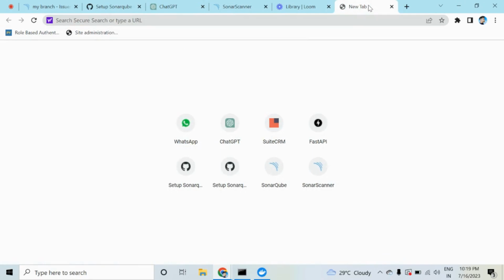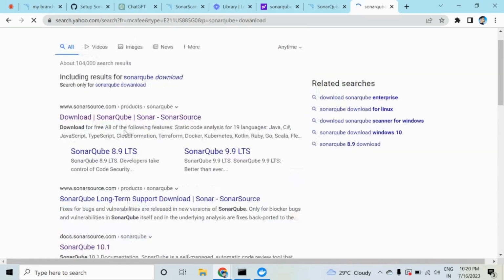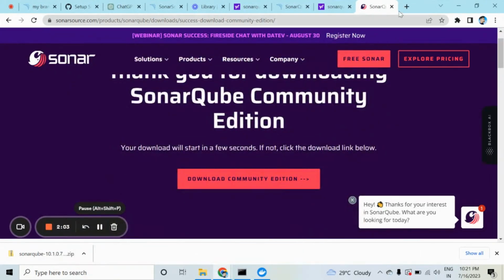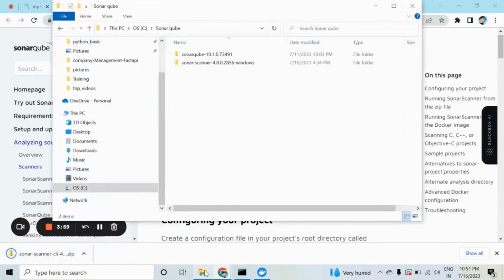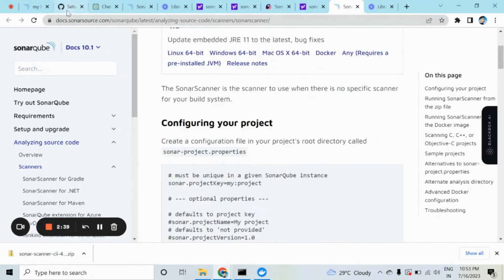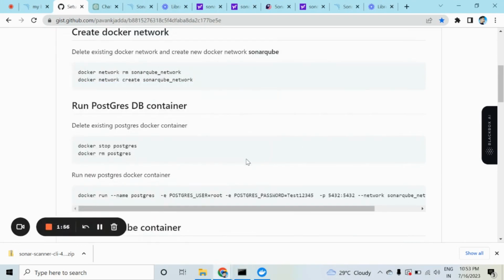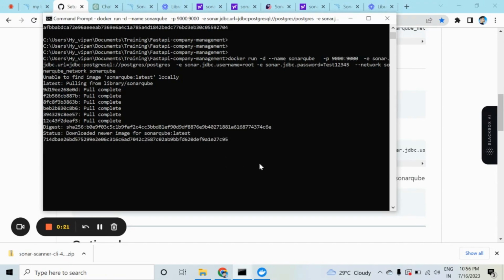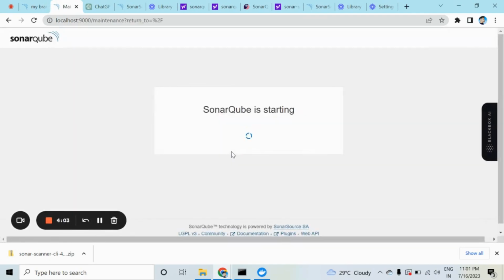Mastering SonarQube setup: A step-by-step guide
In this informative video, I present a comprehensive tutorial on SonarQube, its significance, notable features, and an in-depth guide on setting up SonarQube on the Windows platform. Explore the essence of SonarQube as I delve into its capabilities and benefits. Follow along as I provide step-by-step instructions, ensuring a seamless installation process on your Windows system. Gain valuable insights into SonarQube's usage, empowering you to enhance code quality and streamline software development practices. Join me in this educational journey to unlock the potential of SonarQube for your projects.

sonarqube tutorial
sonarqube installation
Sonarqube
Sonarqube installation on windows 10
what is sonarqube
Lastest sonarqube tutorial
Sonarqube windows installation
Sonarqube how it works
Python code quality check tools
Sonarqube tutorial for beginners